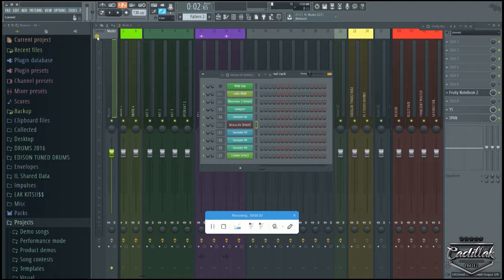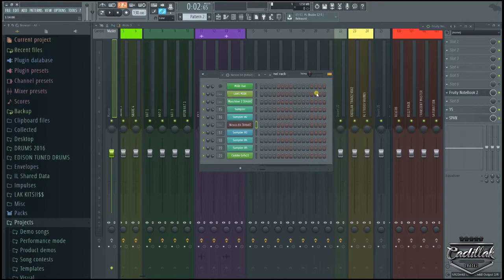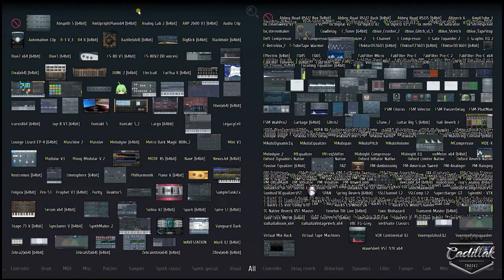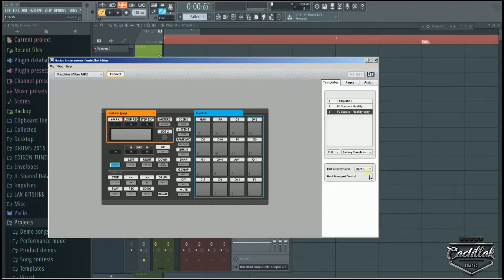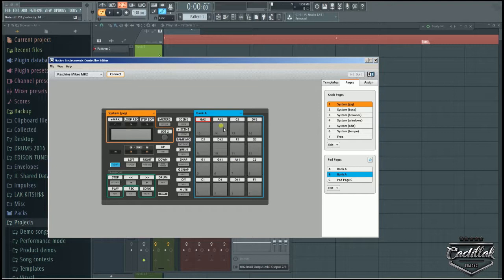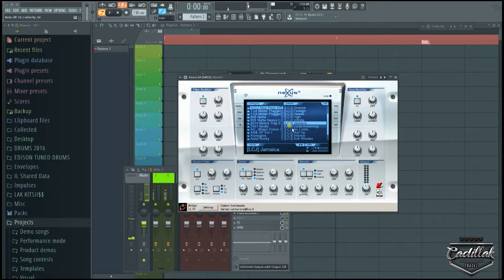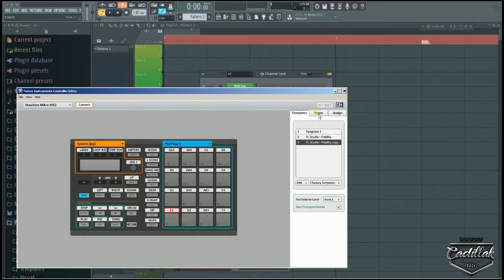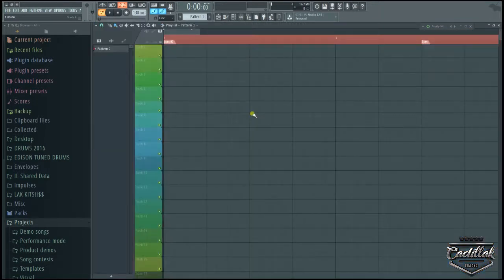QUICK TIP # 10 - CUSTOM SCALES -CADILLAKTRACKZ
MASCHINE 2.7.7 AND FL STUDIO -QUICK TIP # 10 - CUSTOM SCALES -CADILLAKTRACKZ

MAKING A CUSTOM SCALE FOR MASCHINE

-TAKES A WHILE- WORTH IT-

I MADE A MINOR SCALE FOR MY MASCHINE MK2 THAT I USE OFTEN (A-G#) AND IT TOOK ME A WHILE,BUT ITS NICE TO HAVE WITH THE FIDELITY MASCHINE TEMPLATE.I CAN CONTROL MASCHINE AND FL STUDIO FROM MASCHINE NOW AND THE SCALES IN MIDI MODE ARE GREAT FOR PLAYING  MY INSTRUMENTS INSIDE FL STUDIO-

FOLLOW CADILLAKTRACKZ!